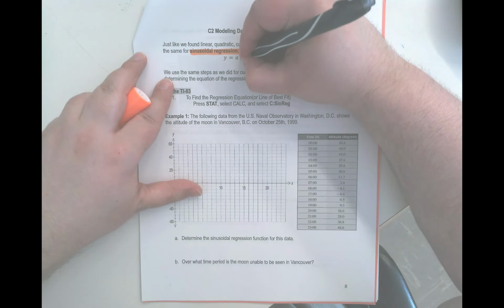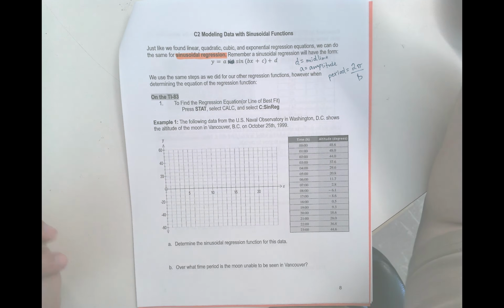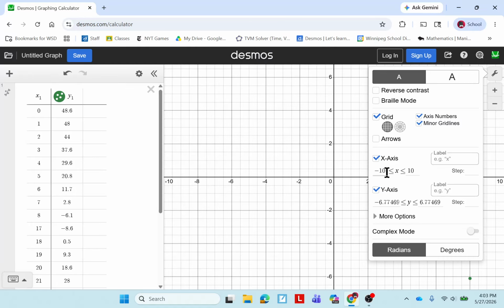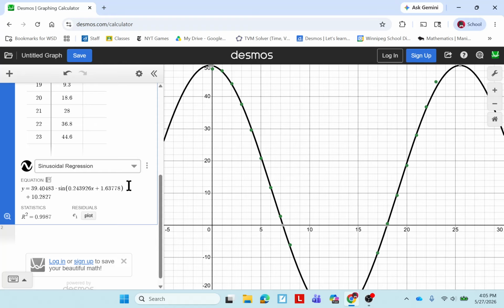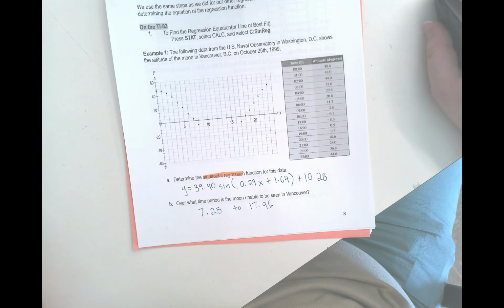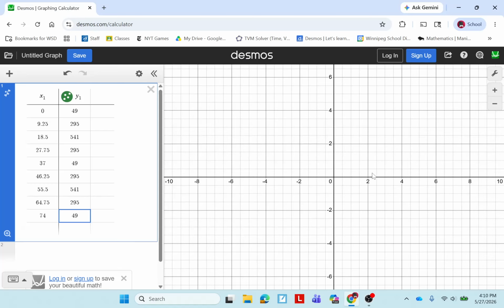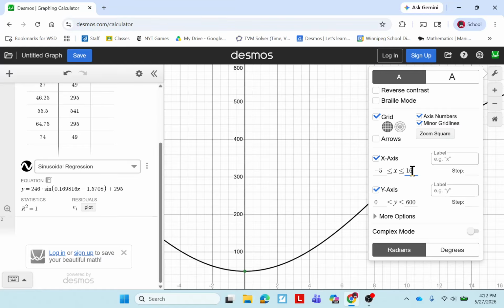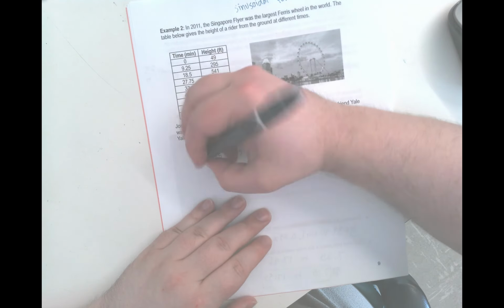C2 - Modelling Data with Sinusoidal Functions (Sine Regression)